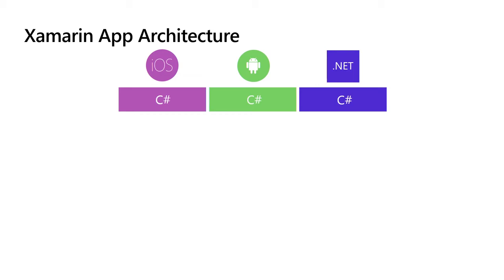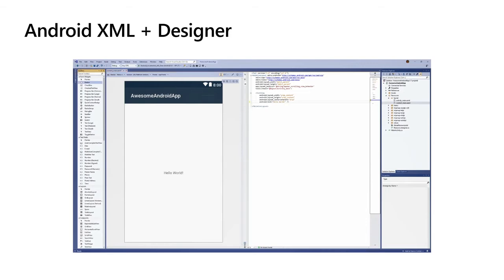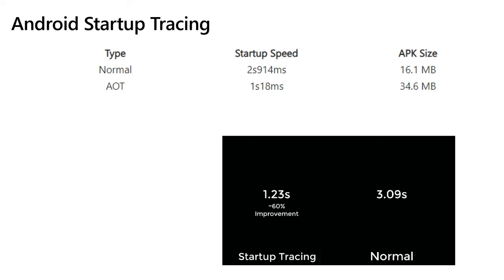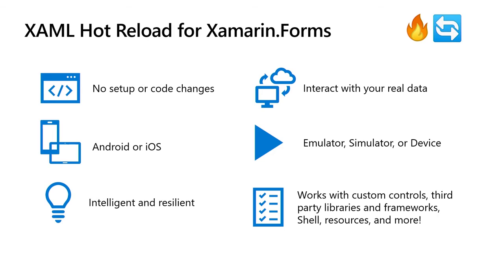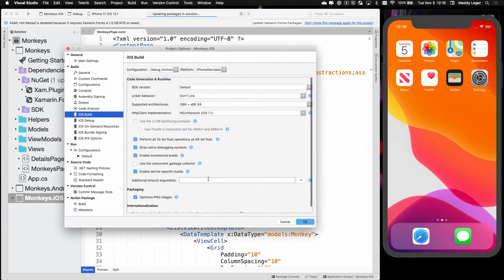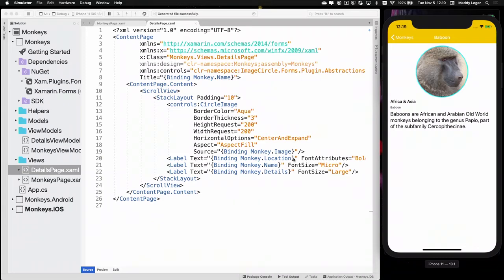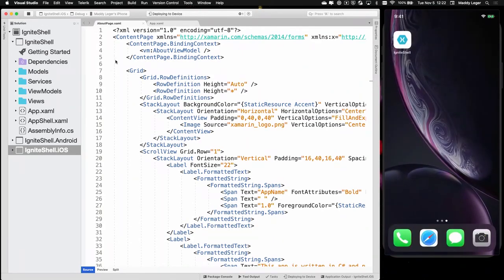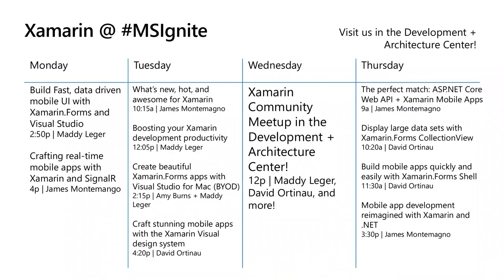Boosting your Xamarin development productivity | THR2323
Xamarin developers are creating beautiful mobile apps faster than ever. The Xamarin tooling team has been hard at work making improvements to every aspect of the .NET mobile development process. We’ve made it more intuitive to write code, faster to build and deploy your apps, and easier to iterate on your UIs with a wide variety of tools and features. Join Maddy Leger, Xamarin Program Manager, to learn about all of the ways to become even more productive writing Xamarin apps with some of the latest and greatest tools, like XAML Hot Reload for Xamarin.Forms, the new XAML editor on Visual Studio for Mac, and more!